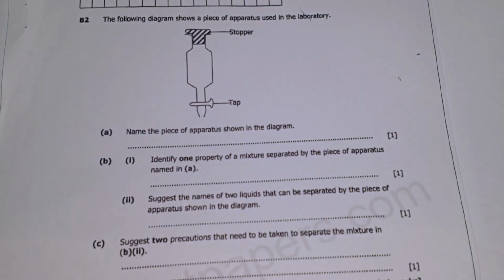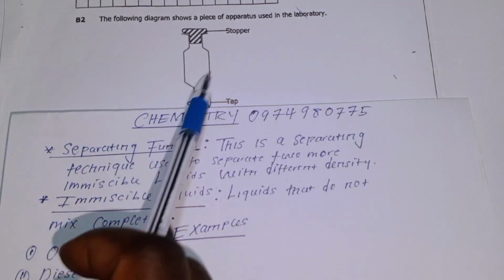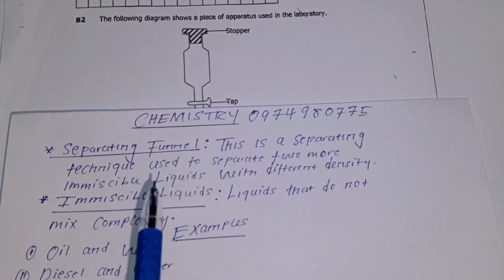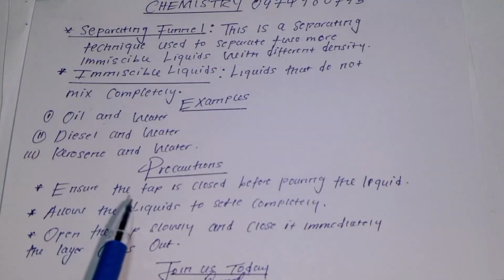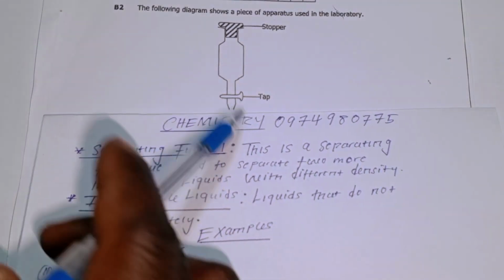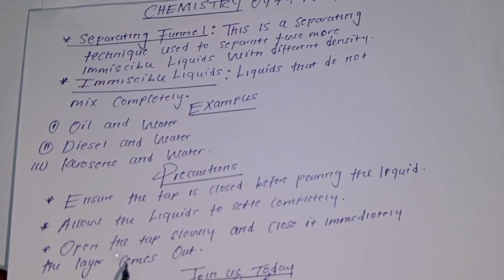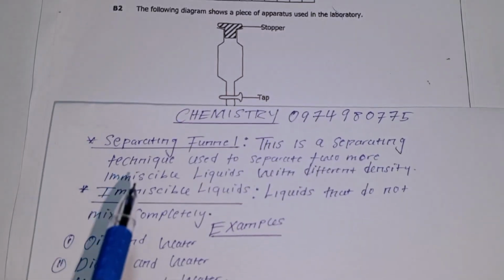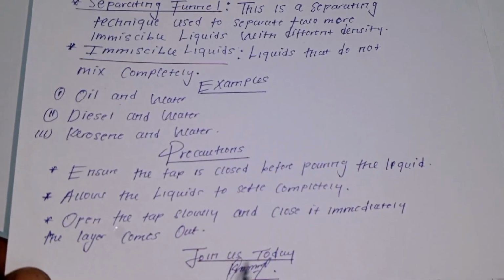Chemistry (Separating Techniques)